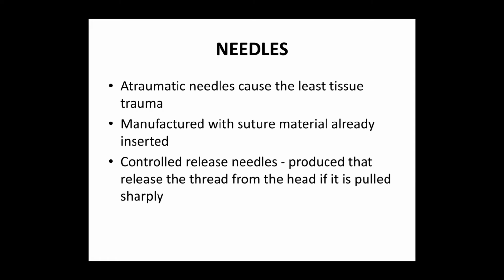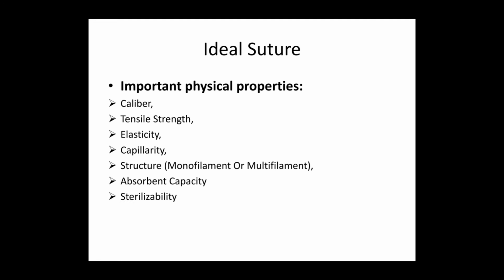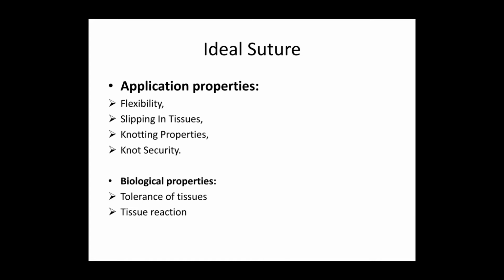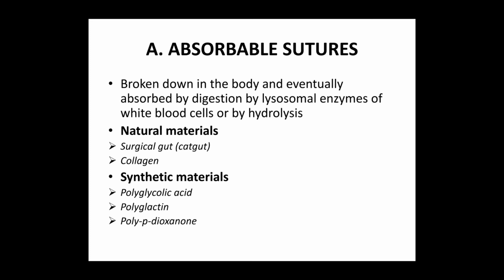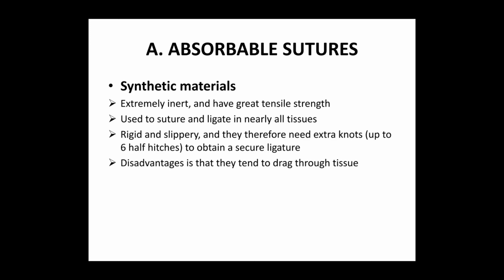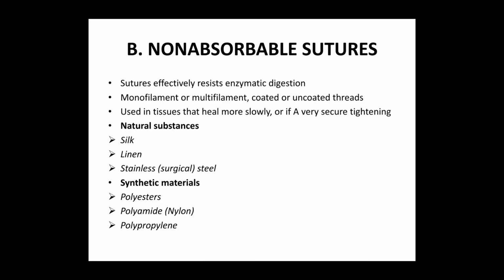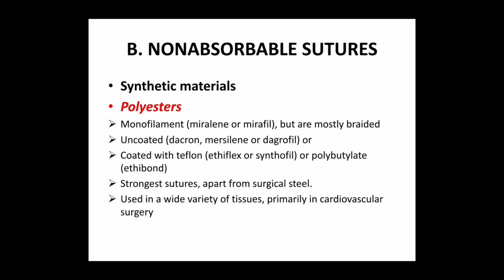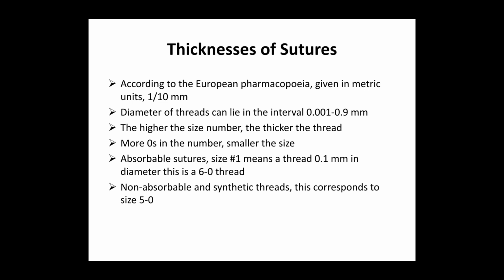Needles & sutures/ General surgery PPT / Basics of Surgery / absorbable non-Absorbable Sutures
Dr Santosh M Patil
Professor
General & Minimal Invasive Surgery.

For the benefit of Students seeking to learn the General Surgery in simpler and easier way,